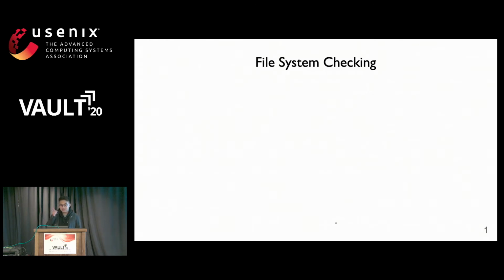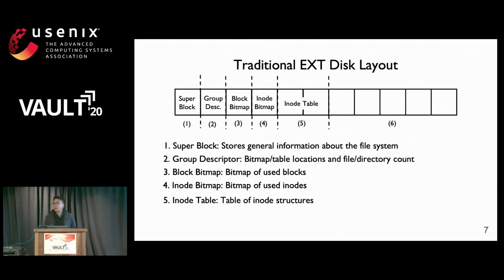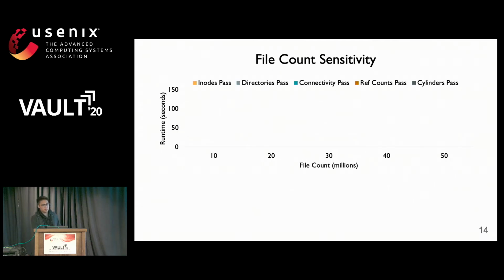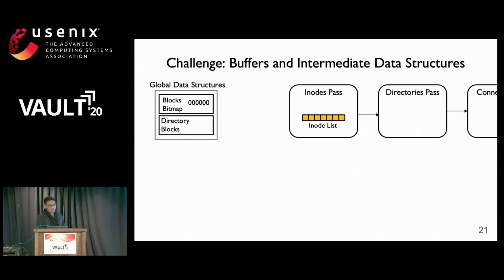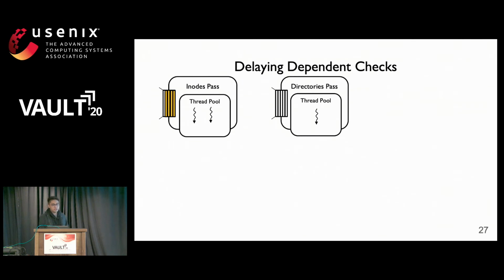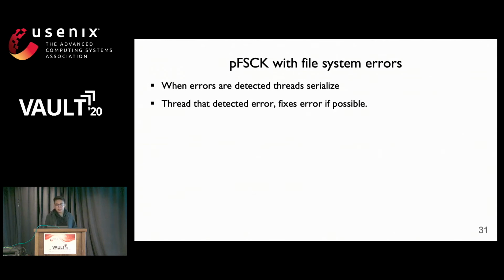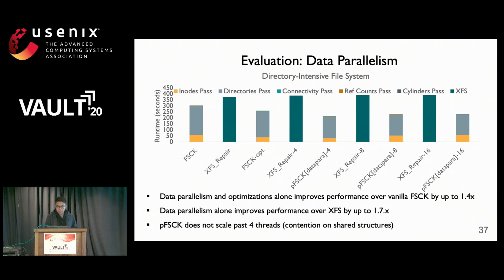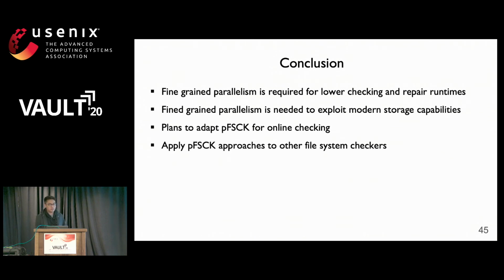Vault '20 - Accelerating Filesystem Checking and Repair with pFSCK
Accelerating Filesystem Checking and Repair with pFSCK

David Domingo and Sudarsun Kannan, Rutgers University; Kyle Stratton

File system checking and recovery (C/R) tools play a pivotal role in increasing the reliability of storage software identifying and correcting file system inconsistencies. However, with increasing disk capacity and data content, file system C/R tools notoriously suffer from a long-running time. We posit that the current file system checkers fail to exploit CPU parallelism and high throughput offered by modern storage devices.

To overcome these challenges, we propose pFSCK, a tool that redesigns C/R to enable fine-grained parallelism at the granularity of inodes without impacting the correctness of C/R’s functionality. To accelerate C/R, pFSCK first employs data parallelism by identifying functional operations in each stage of the checker and isolating dependent operation and their shared data structures. However, fully isolating shared structures is infeasible, consequently requiring serialization that limits scalability. To reduce the impact of synchronization bottlenecks and exploit CPU parallelism, pFSCK designs pipeline parallelism allowing multiple stages of C/R to run simultaneously without impacting correctness. To realize efficient pipeline parallelism for different file system data configurations, pFSCK provides techniques for ordering updates to global data structures, efficient per-thread I/O cache management, and dynamic thread placement across different passes of a C/R. Finally, pFSCK designs a resource-aware scheduler aimed towards reducing the impact on other applications shar- ing CPUs and the file system. Evaluation of pFSCK shows more than 3.72x gains of FSCK and 1.71x over XFS checker that provides coarse-grained parallelism.